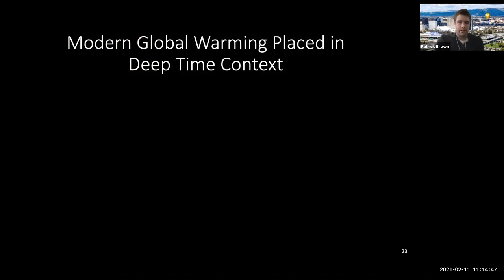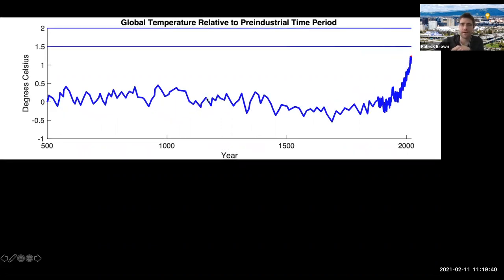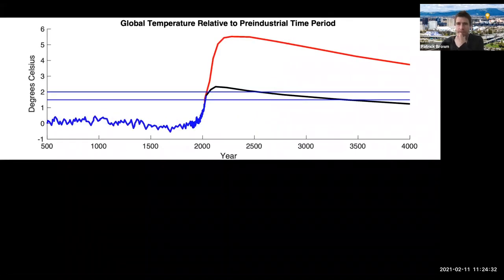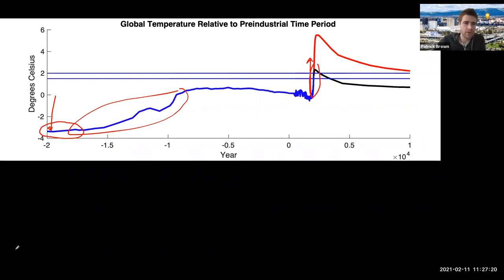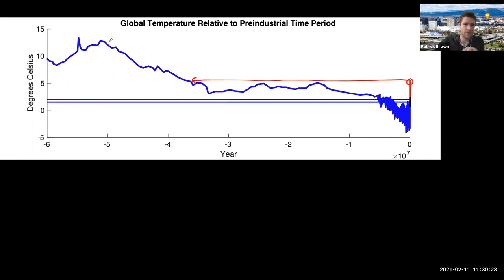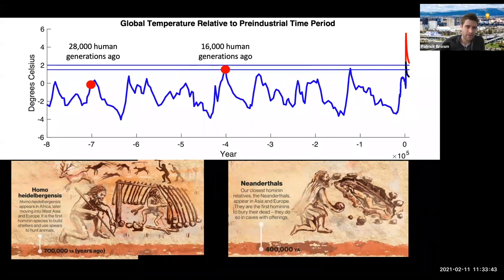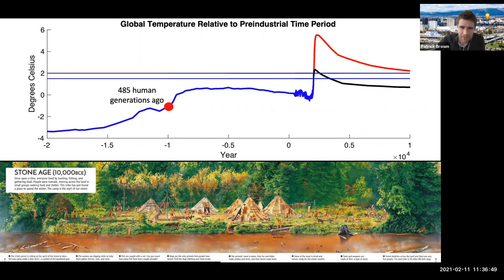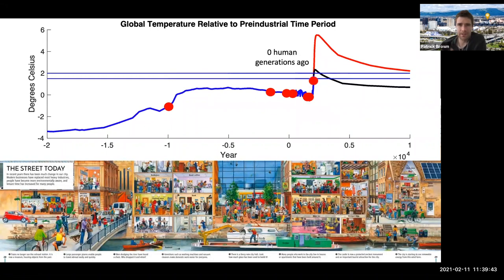Modern Warming in Deep Time Context